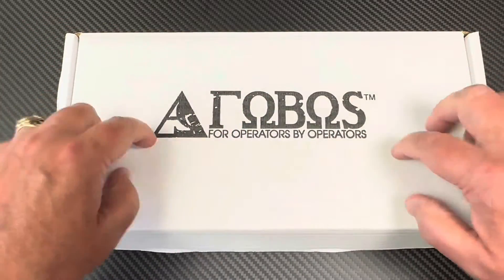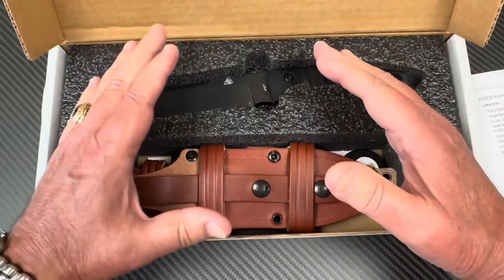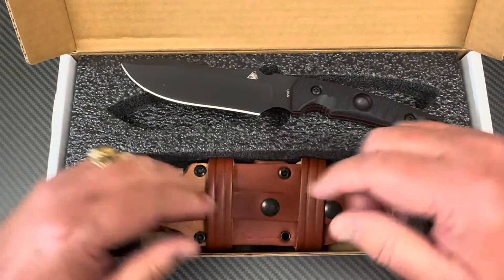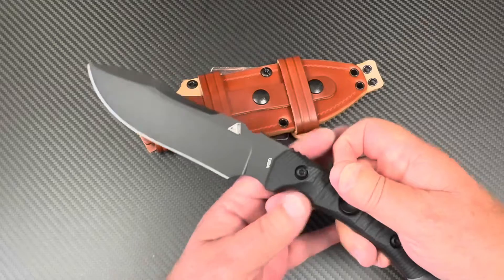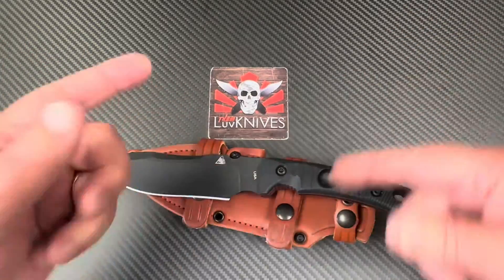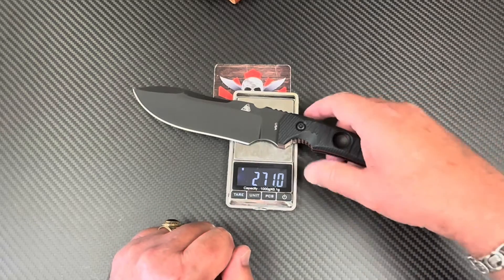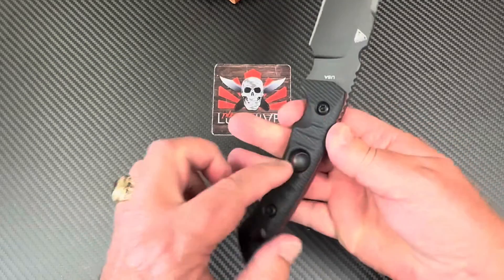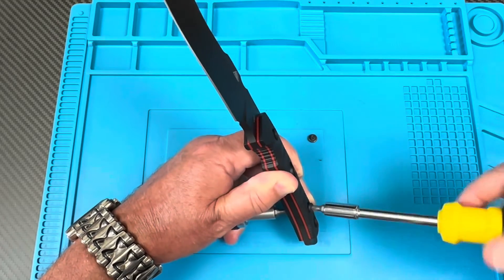FOBOS Tier 1 BC For Operators by Operators ! Made in USA !